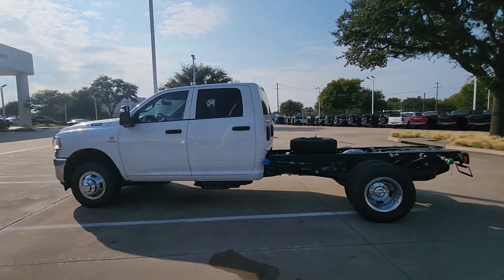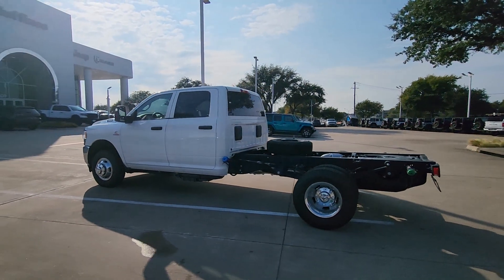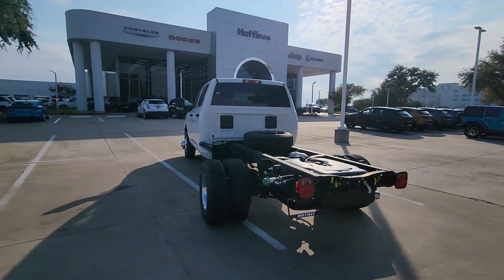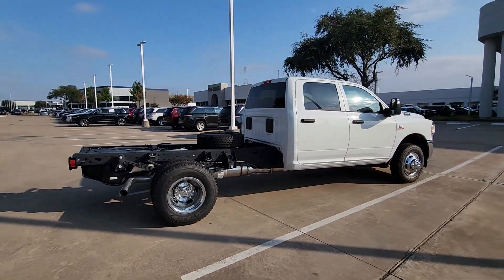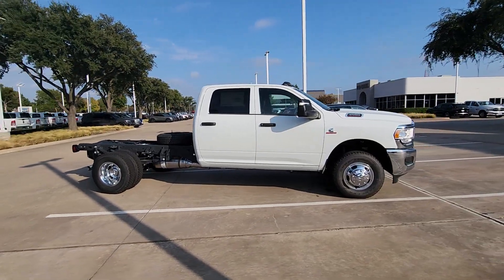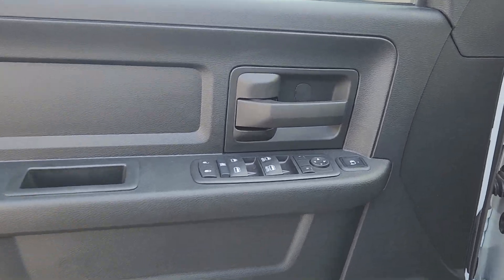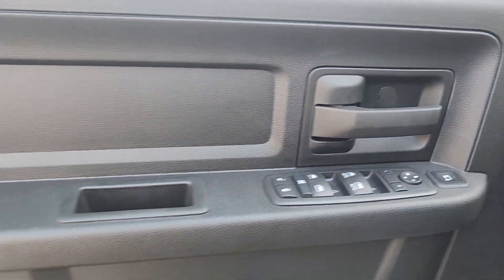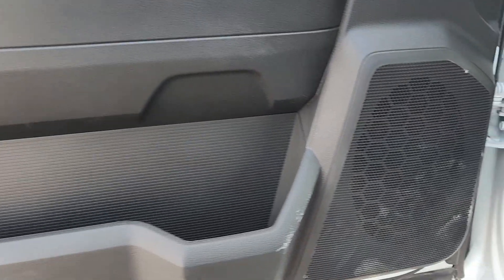2024 Ram 3500 Tradesman Plano, Richardson, Garland, Dallas, Carrollton TX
New 2024 Ram 3500 Tradesman available at Huffines CDJR Plano located in 4500 W Plano Pkwy, Plano, TX, 75093.
Stock#: CF3078 - VIN#: 3C7WRTCL7RG320516

Servicing the Plano, Richardson, Garland, Dallas, Carrollton area.

Please mention the stock# CF3078 when you contact the dealership for this vehicle.

Get acquainted with the  2024  Ram 3500. Here's powerful and luxurious 3500 that offers impressive towing and hauling abilities, a modern, premium cabin loaded with desirable tech and passenger amenities, a smooth, serene ride, and a work ethic that lets you know it has your back. The following are some of this vehicles highlighted options: Chrome Wheels, Back-Up Camera, Satellite Radio, Heated Mirrors, Steering Wheel Audio Controls, Bluetooth® Connection, Electronic Stability Control, Split Bench Seat, Tow Hooks, Intermittent Wipers. Smooth and refined meets rock-solid strength in the Ram 3500. Get behind the wheel and get to work.